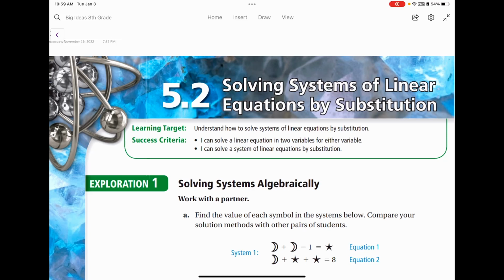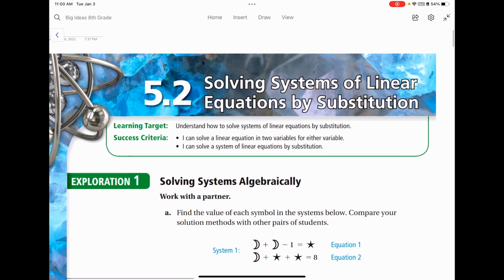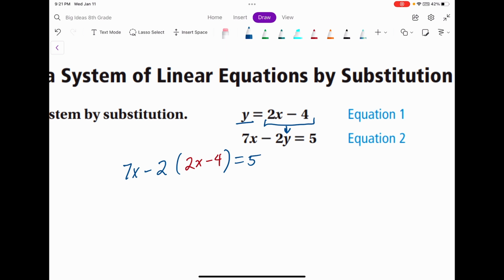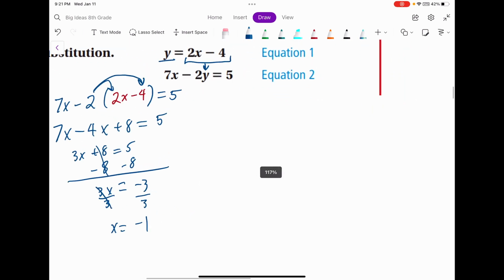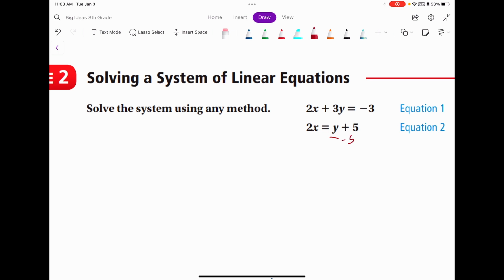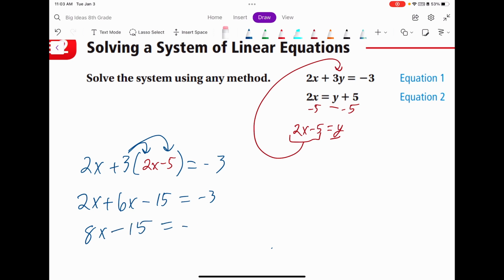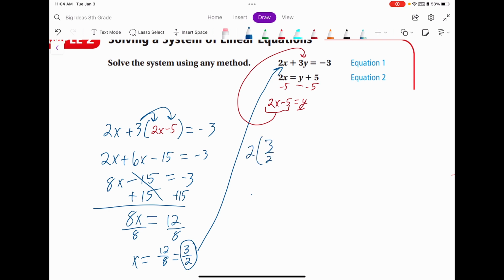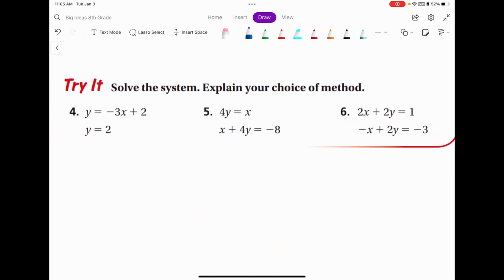5 2 Solving systems using the substitution method